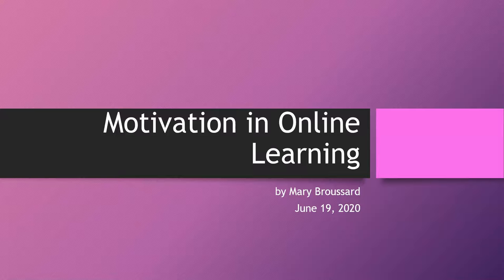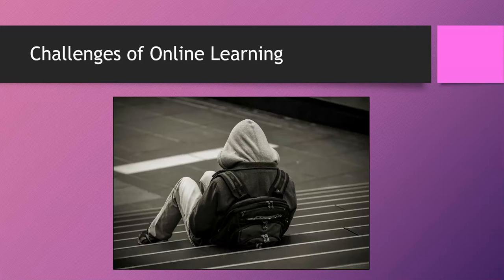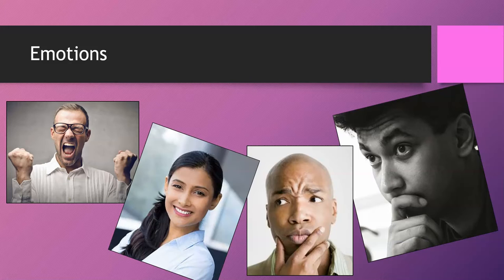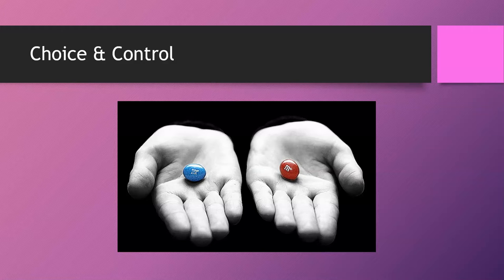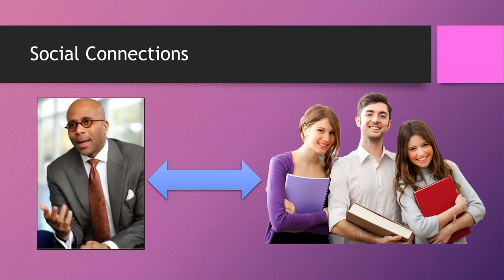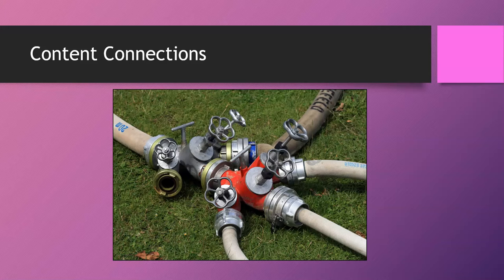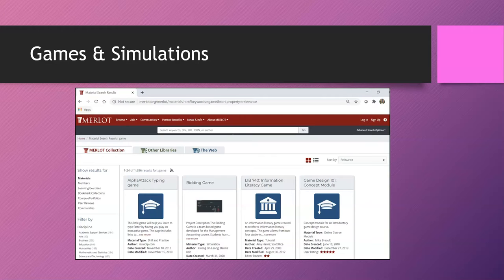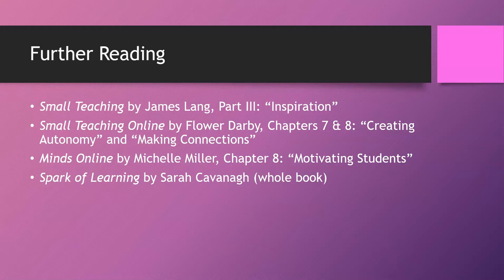Motivation in Online Learning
This is a video about tips to motivate students in online learning.